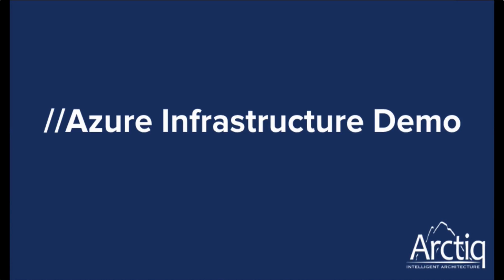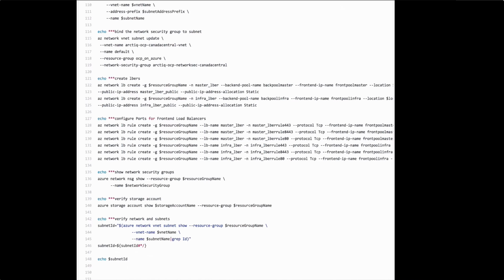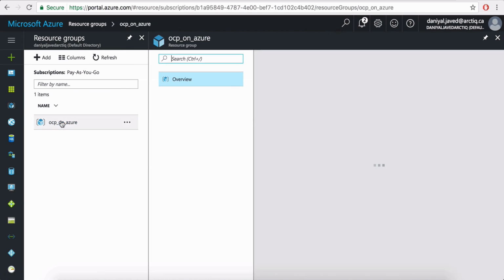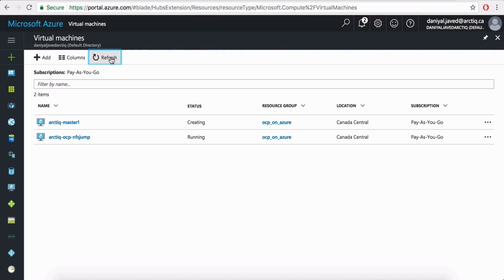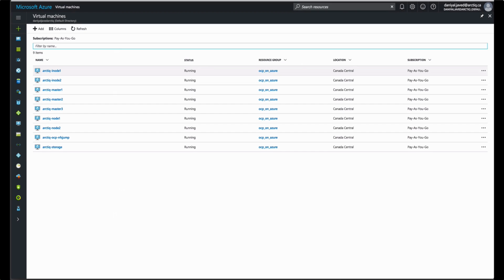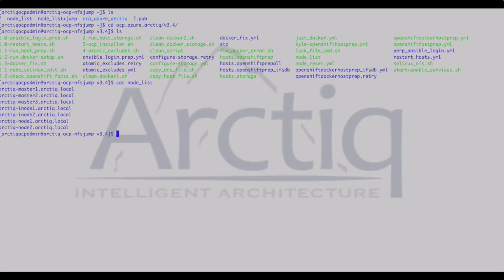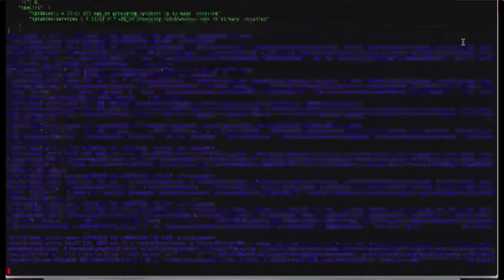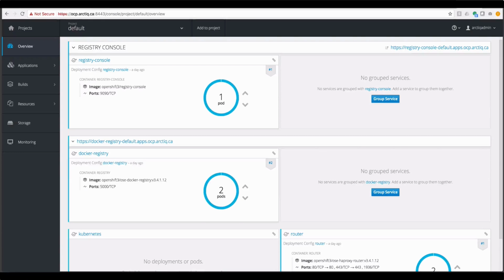Arctiq - Azure Toronto Meetup - Part 2 - Ansible Tower Azure Automation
Topic: Linux Container Platform (Kubernetes, OpenShift and Ansible Automation) including Pipeline Automation - From Code to Containers and Continuous Delivery on Azure

Presenters:
Kyle Bassett - Partner @ Arctiq and
Daniyal Javed - DevOps Consultant @ Arctiq

Containers, Containers, Containers! This demonstration by Kyle Bassett, Co-founder of Arctiq, will provision a multi-node OpenShift container platform on Azure. Kyle will showcase utilizing Ansible to provision Azure virtual machines, security groups, networking, storage, etc.  The function of this capability is to enable a foundation to leverage Ansible to install and configure the container platform. This will include all the base projects required to allow a development team hit the ground running, including scaling the platform when required. Arctiq will also discuss strategies and tools for scaling up and scaling-down the required infrastructure to handle peak periods of load on the cluster.

By the end of this session, you will:

Recognize the power of Ansible and Azure modules for automating your infrastructure provisioning - including the intricacies of scaling both up and down.
Participate in a live demonstration of  an enterprise grade container platform based on Docker and Kubernetes running inside Azure, and touch on integrated features that help drive automation.
Understand of the operational tooling available including metrics, logging, security, user management, scaling, recovery, etc., for modern platform management.
Part 2 of the session will focus primarily on how a development team can utilize and benefit from a cloud based container self service platform to support Continuous Deployment and Integration. Daniyal will demonstrate a CI/CD workflow beginning with GitHub code check-in, to complete pipeline automation utilizing Jenkins and OpenShift. The demonstration will include compilation, container image delivery, registration, and cross environment promotion.  Arctiq will also discuss other pipeline automation opportunities, including security compliance and scanning of code and container images.

Understand how modern software tools can enable DevOps and accelerate software development teams
See a complete application pipeline in action, leveraging Github and Jenkins
Understand how all this automation fits into a heavy process based enterprise organization and how you can drive rapid automation while still adhering to  legacy processes.